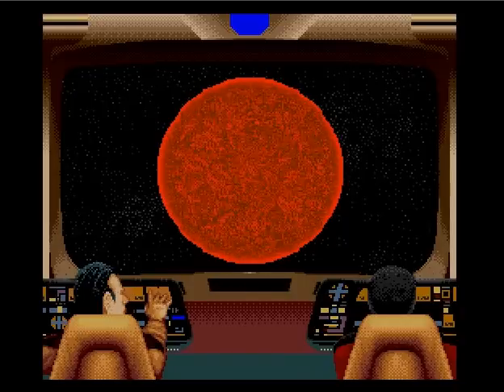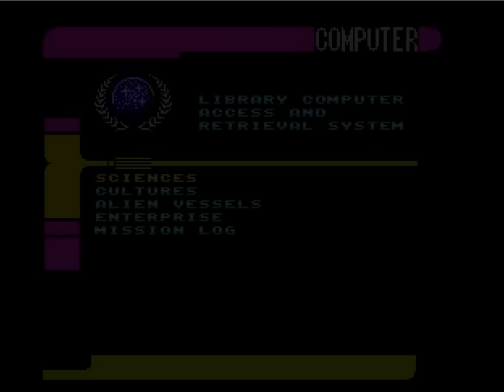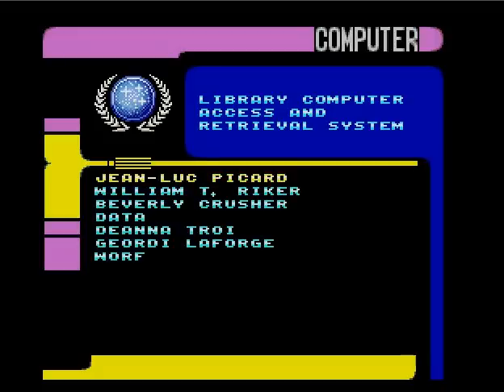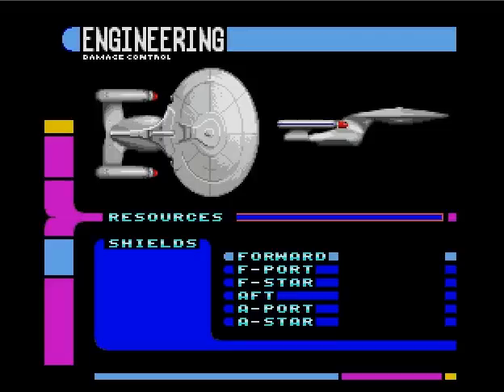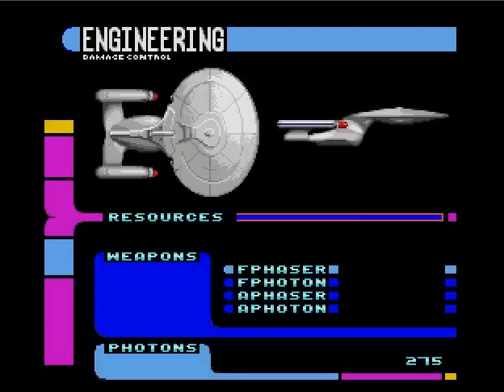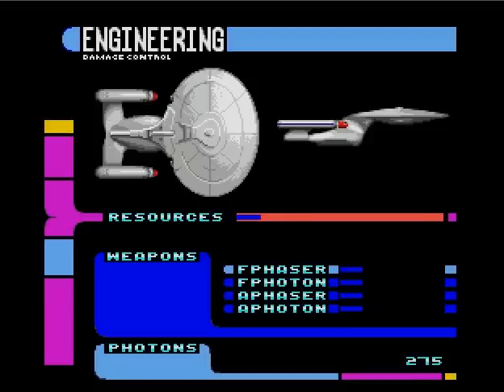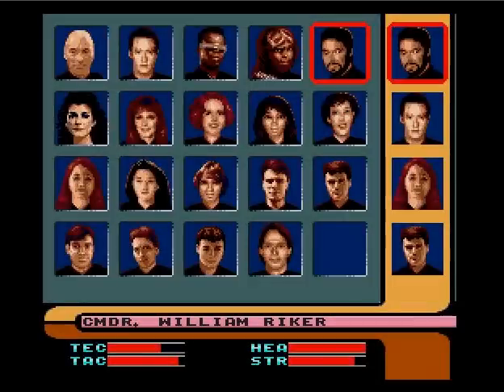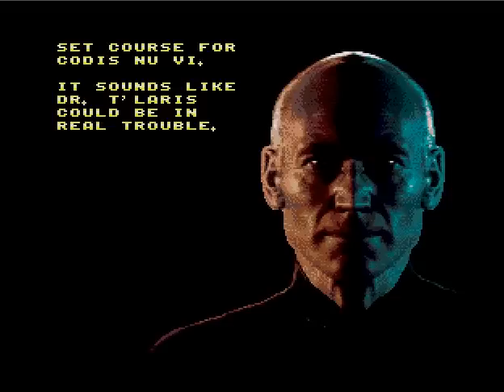Let's Play Star Trek: The Next Generation - Echoes from the Past 01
My first Let's Play, of a classic game that doesn't seem to get too much love these days.  Despite audio issues which are essentially fixed, the series is completed.